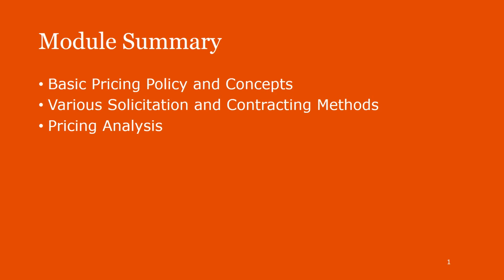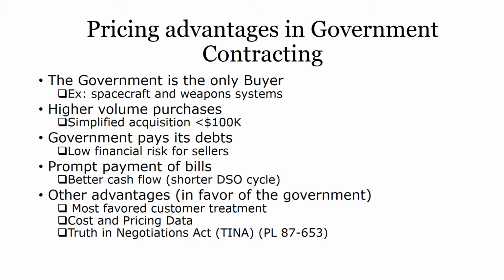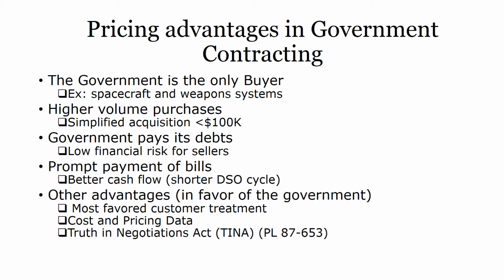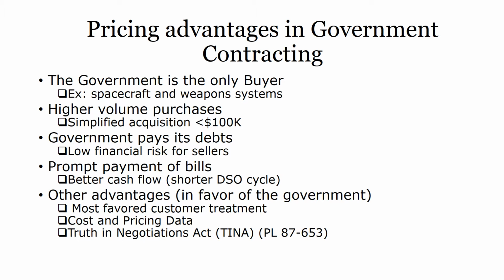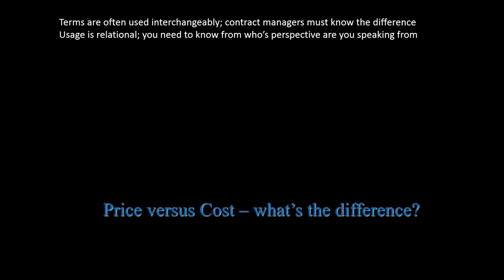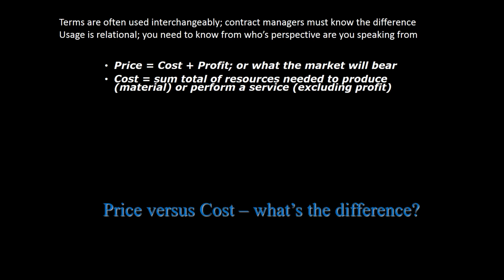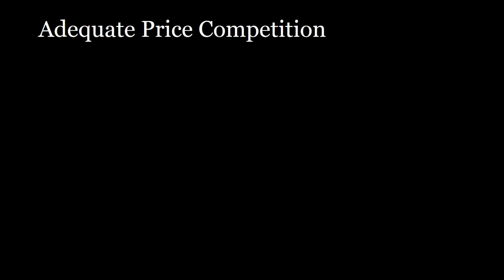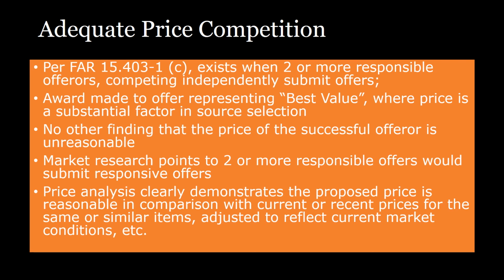Week 4 Cost and Pricing Principles